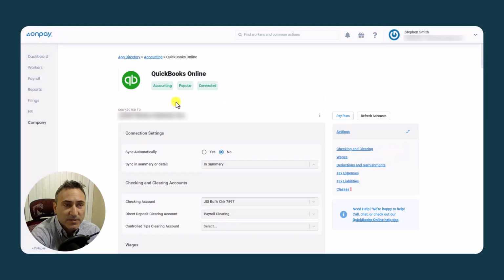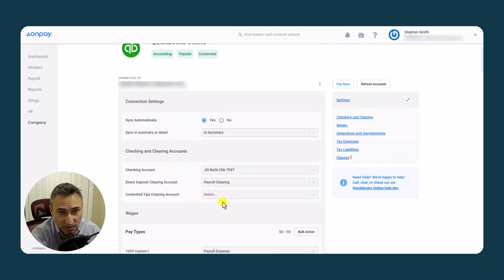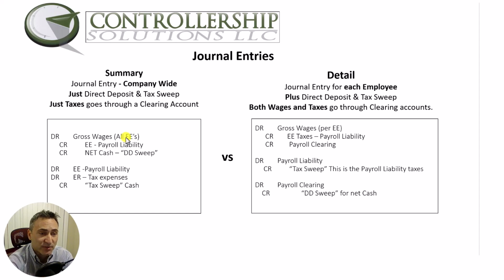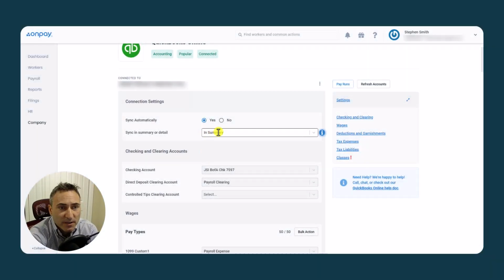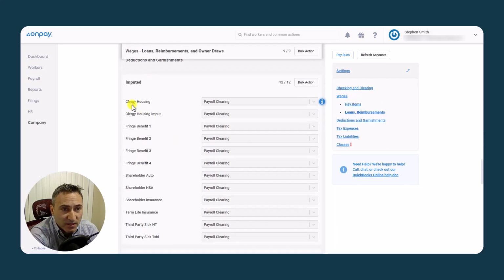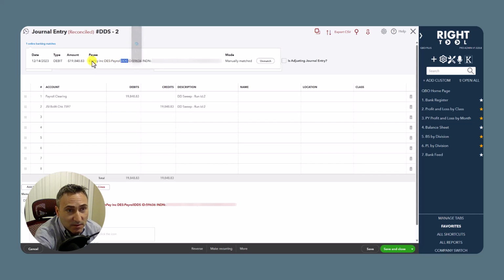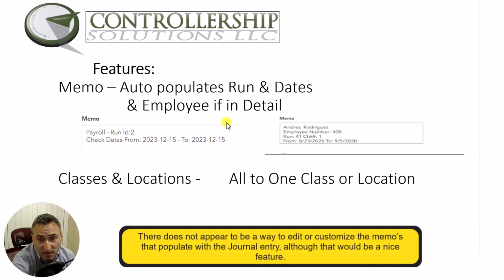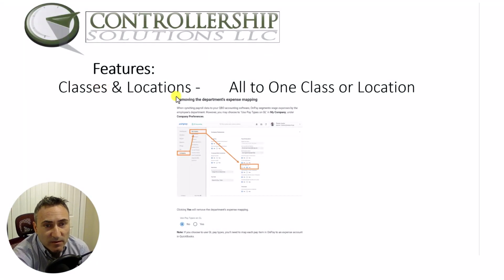How to Sync OnPay Payroll with QuickBooks Online | Easy Integration Guide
Learn how to seamlessly sync OnPay Payroll with QuickBooks Online in this step-by-step tutorial. We’ll show you how to connect OnPay to QuickBooks, map payroll accounts correctly, and ensure your payroll data flows smoothly into your books.
✅ Perfect for small business owners, accountants, and bookkeepers
✅ Avoid common sync errors & save time on payroll management
✅ Part of our Payroll Integration Series featuring multiple payroll providers
Make payroll and accounting simple by integrating OnPay with QuickBooks Online today!
This video is part of our Payroll Integration Series, where we cover how the most popular payroll processors sync with QuickBooks Online.
Whether you’re a small business owner, bookkeeper, or accountant, this guide will help you streamline payroll and keep your books accurate and up to date.
👉 Watch now and simplify your payroll-to-QuickBooks workflow!